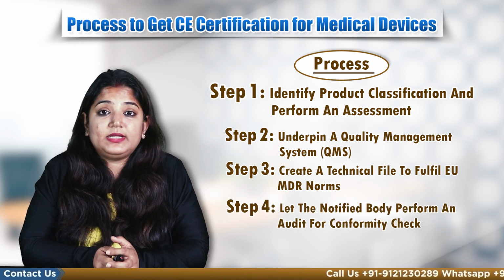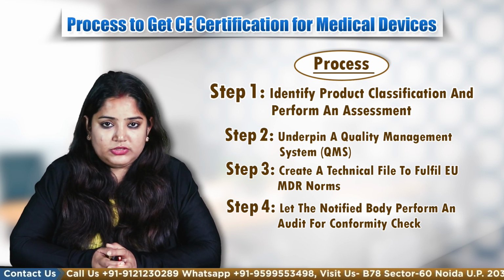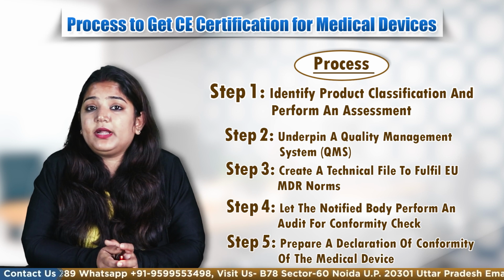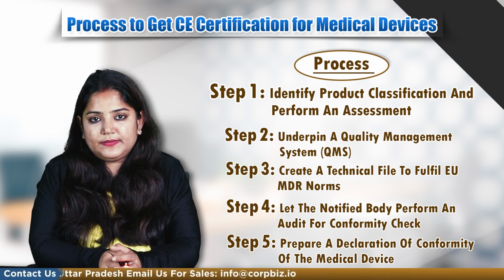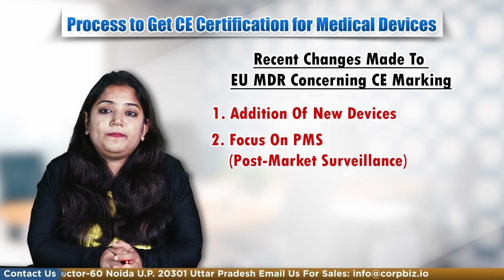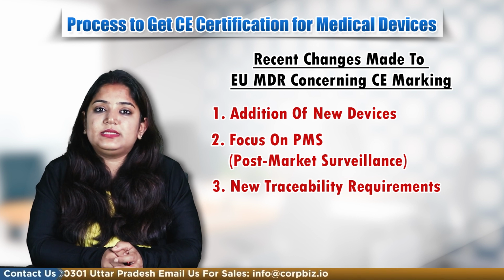Process to Get CE Certification for Medical Devices | CE Marking Certification | Corpbiz